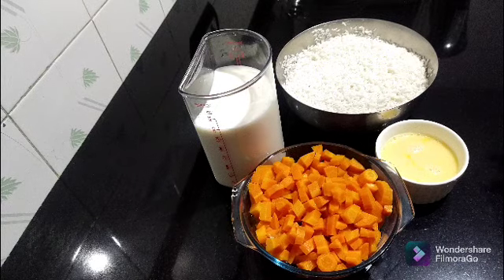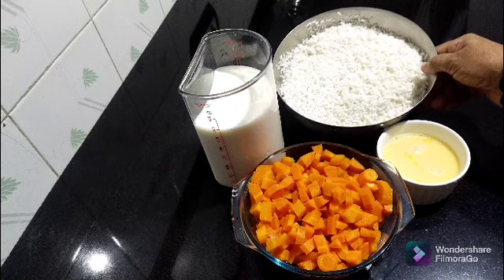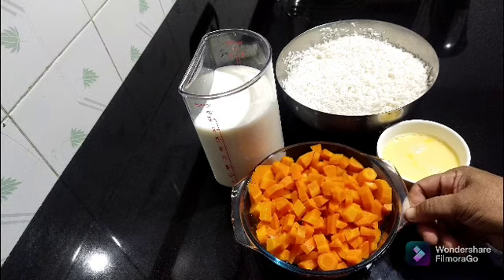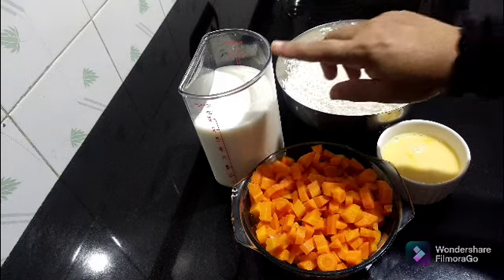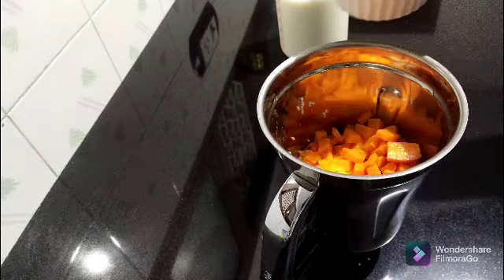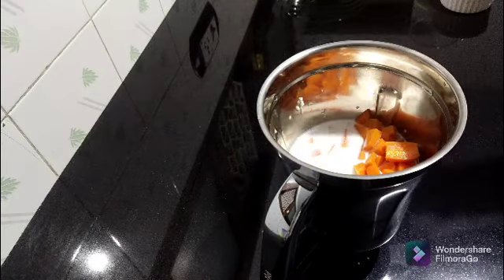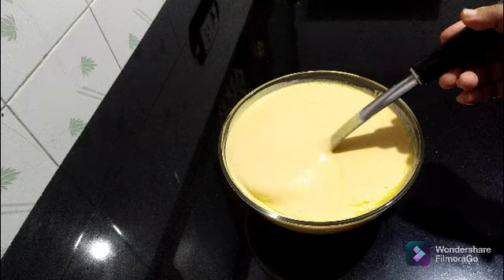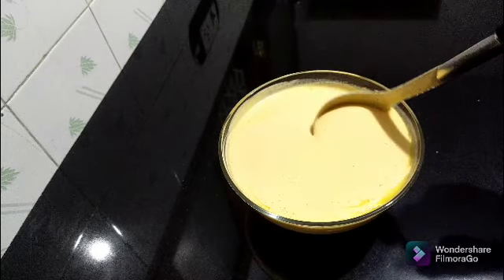Carrot dosa Recipe in malayalam